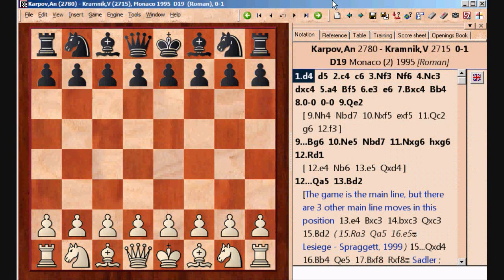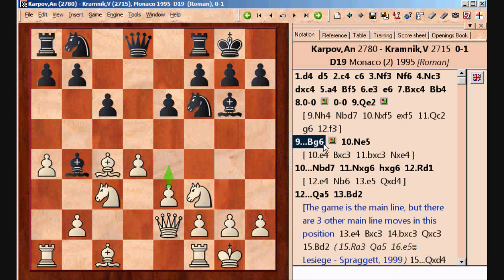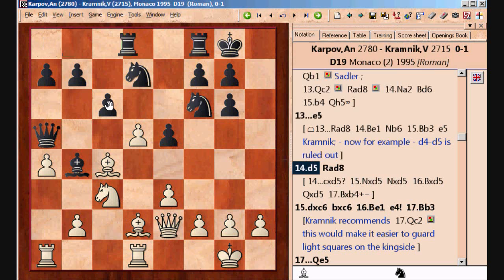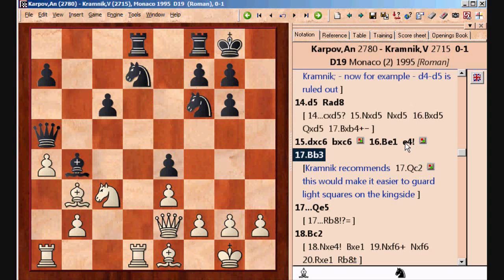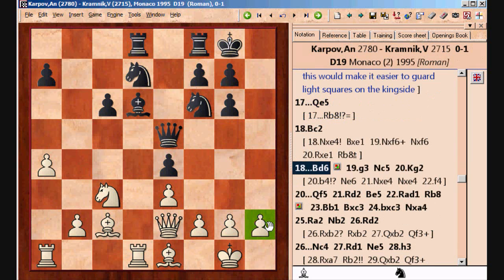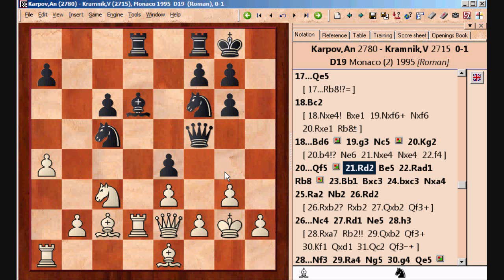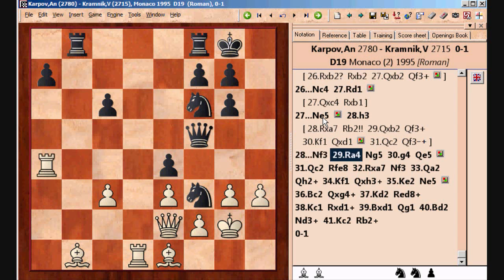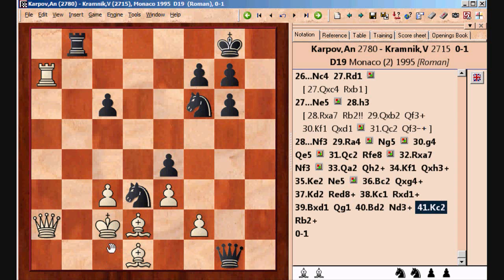Karpov - Kramnik - blindfold game in Slav Defence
Vladimir Kramnik outplays former world champion Anatoly Karpov in this instructive game. The game illustrates a few strategic ideas around this pawn structure that arises in the Slav defence:
1) isolated pawns, such as the one on c6 are sometimes hard to exploit and are a less significant factor than one would expect.
2) White's pawn structure on the kingside is actually weakened as well because of the hole on 'b4', and Black exploits that by putting pressure on the b file
3) playing g2-g3 weakens light squares on the kingside; even though White still has light squared bishop, in this game it remains on the queenside, and is unable to cover up the weaknesses...